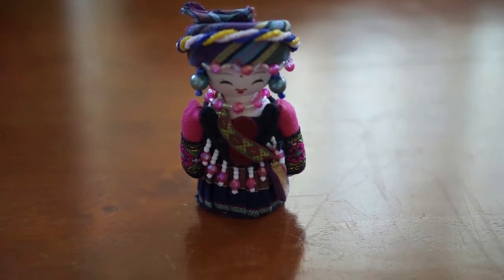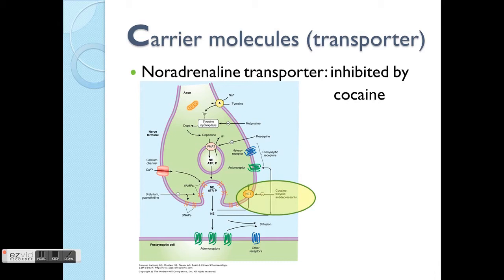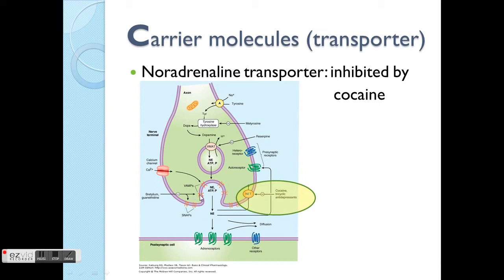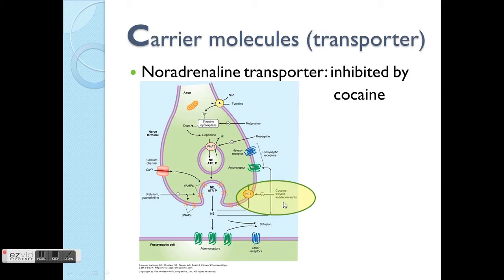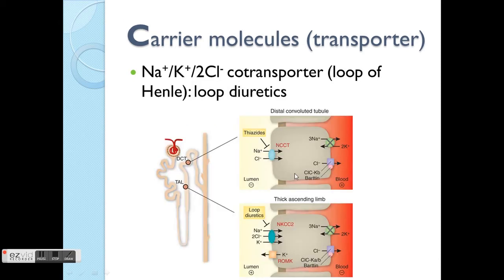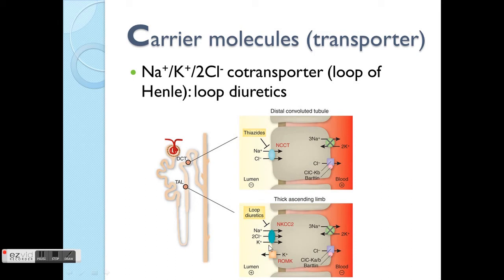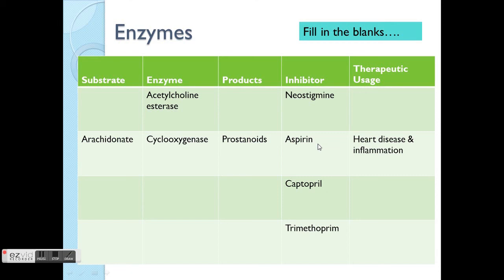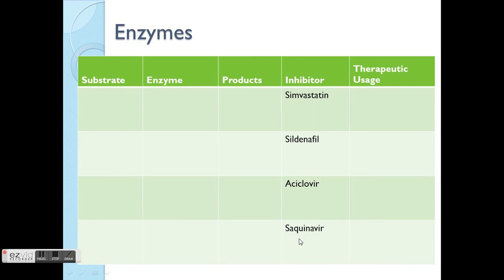Pharmacodynamics: Carriers & enzyme as drug targets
This video is an introduction on the carriers & enzyme as drug target.

Other videos on basic pharmacodynamics & pharmacokinetics can also be viewed in my channel.

0:00 - Intro
0:57 - Noradrenaline transporter
4:04 - Proton pump inhibitor
5:00 - Na-K-2Cl co-transporter
6:34 - Enzyme